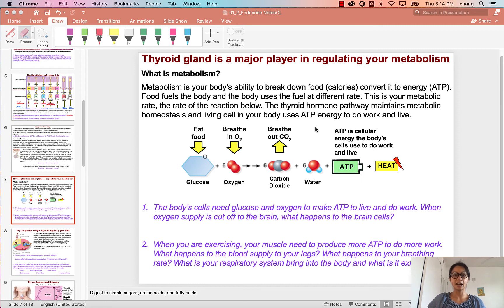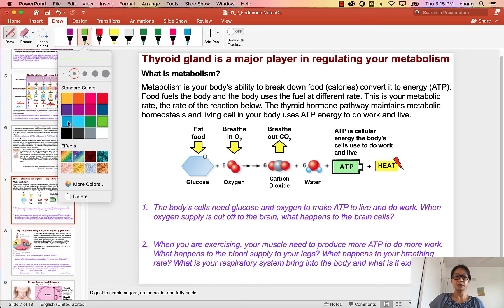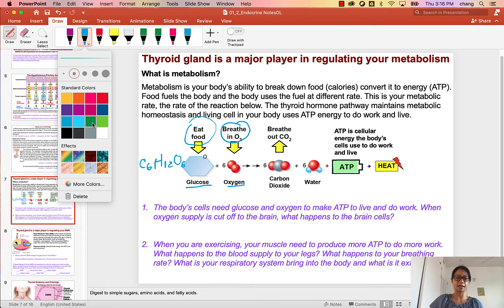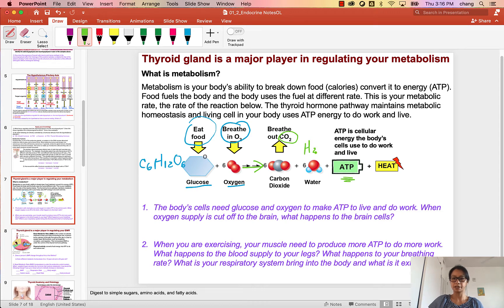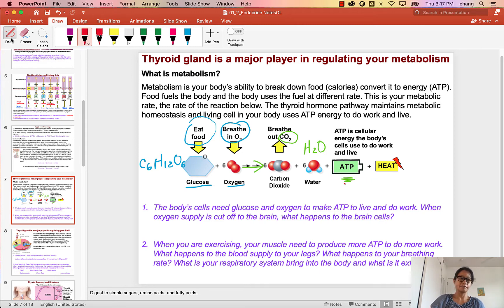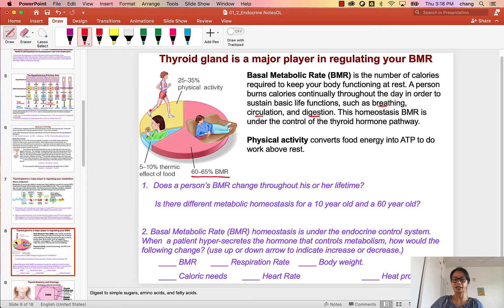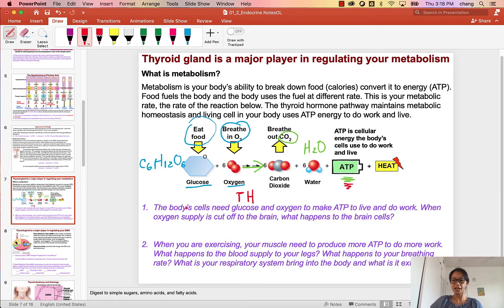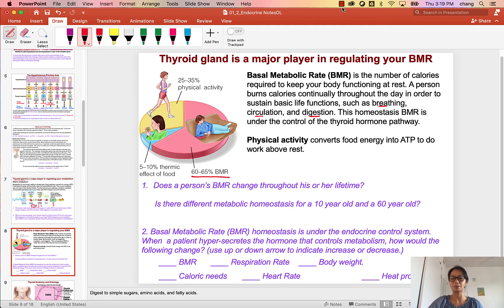Metabolism and TH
How TH regulates metabolic homeostasis